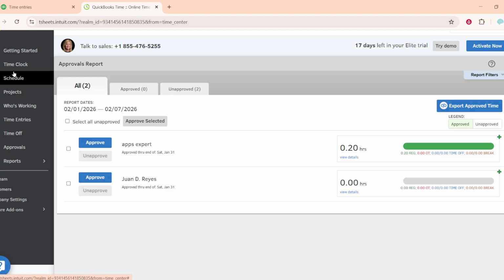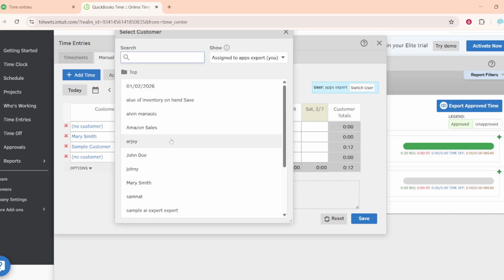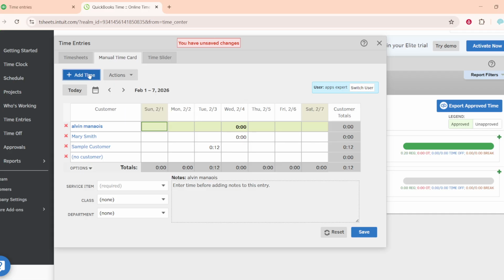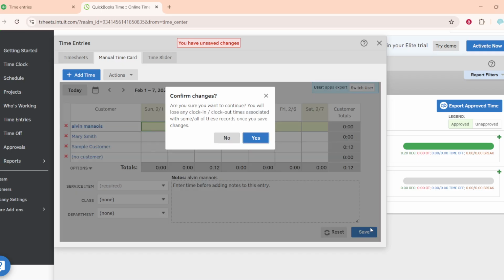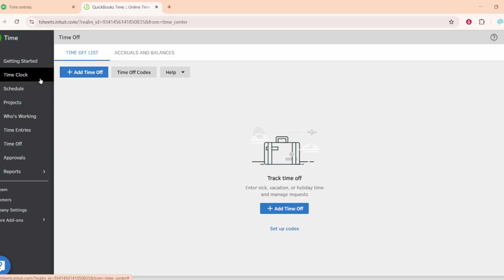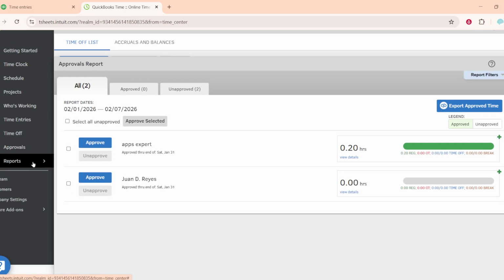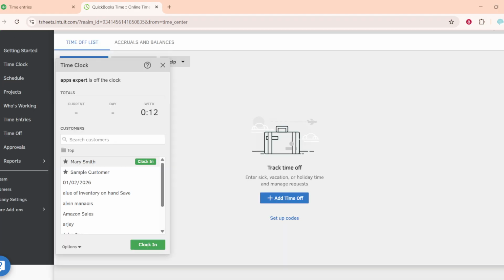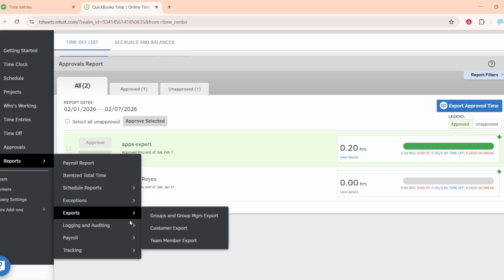How To Prepare Timesheets For Payroll In QuickBooks Time (Easy Guide)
In this video, we discuss how to streamline your pay runs by learning to prepare timesheets payroll users need for processing. We cover the export timesheets qbo workflow and provide tips on employee time tracking to help you manage payroll data accurately in quickbooks time.

00:00 Intro
00:06 Sign into QuickBooks Time
00:21 Review Time Entries
00:42 Set Date Range and Apply Filters
01:02 Review Clock-in and Clock-out Entries
01:14 Edit Entries and Add Notes
01:22 Confirm Job Codes and PTO
01:34 Final Review and Approvals
01:42 Go to Approvals
01:50 Look for Final Discrepancies
02:02 Approve Time Sheets
02:17 Export or Sync Approved Time Sheets
02:30 Verify Totals and Resolve Alerts